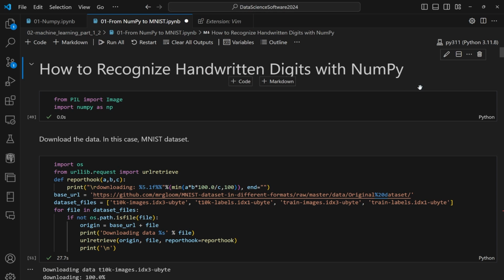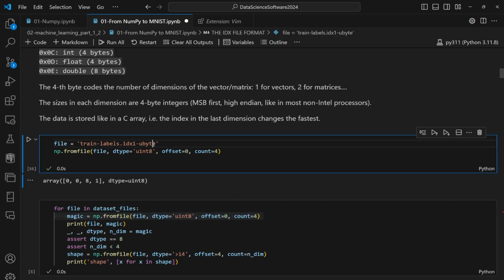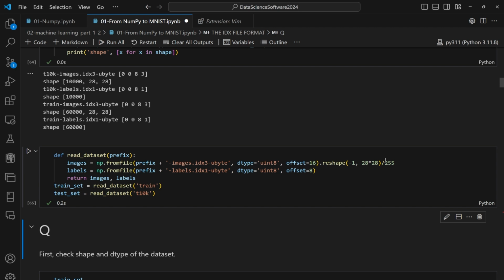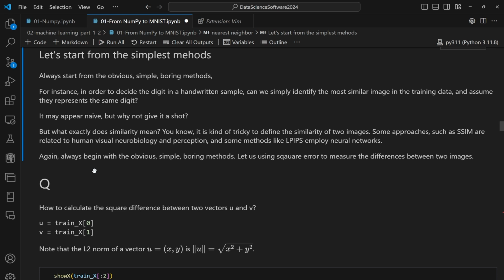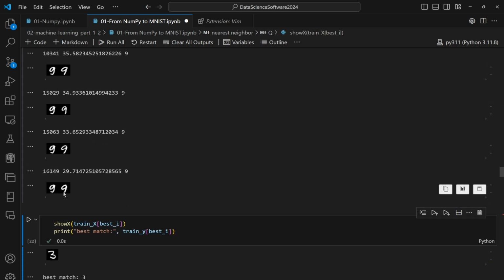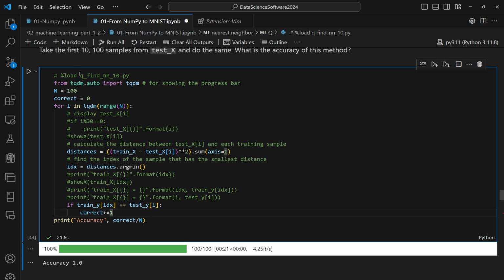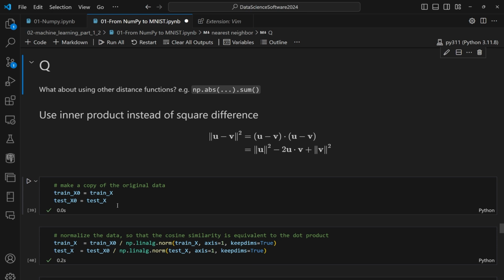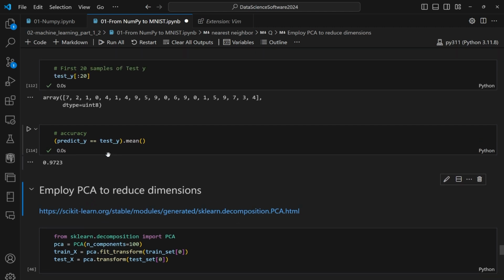NYCU Data Science 2024 Week3: Recognizing Handwritten Digits with NumPy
This in-depth tutorial demonstrates how to recognize handwritten digits using the MNIST dataset and NumPy. Learn how to implement a simple yet effective nearest neighbor algorithm for image classification without relying on machine learning frameworks.
Timeline:
0:00 - Introduction and overview of MNIST digit recognition using NumPy
1:06 - Downloading the MNIST dataset files
3:18 - Examining the MNIST file format
5:54 - Loading and preprocessing the dataset
8:26 - Visualizing MNIST images
10:14 - Implementing the nearest neighbor algorithm with L2 distance
14:35 - Evaluating accuracy on small subsets
18:22 - Optimizing the algorithm using NumPy operations
23:19 - Implementing cosine similarity for faster computation
27:20 - Achieving 97% accuracy on the full test set
41:46 - Comparing to other machine learning methods

Key topics covered:

Working with custom binary file formats
NumPy array operations and broadcasting
Efficient distance calculations using matrix multiplication
Implementing and optimizing machine learning algorithms from scratch

This lecture provides valuable insights into fundamental machine learning concepts and NumPy programming techniques, suitable for beginners and intermediate learners in data science and AI.